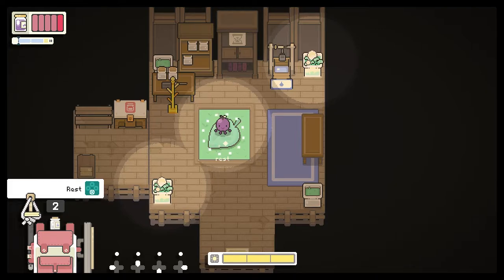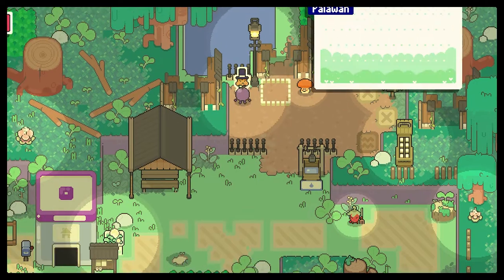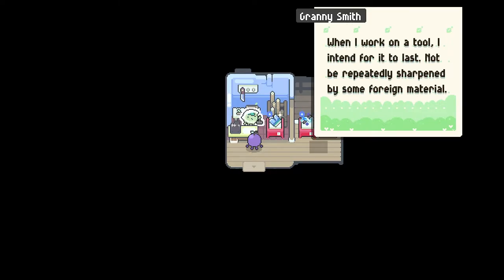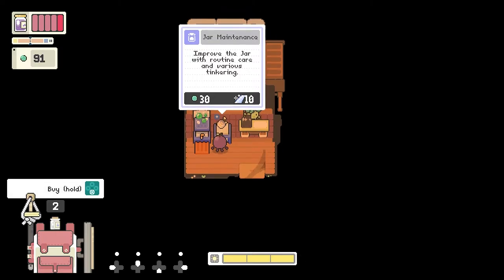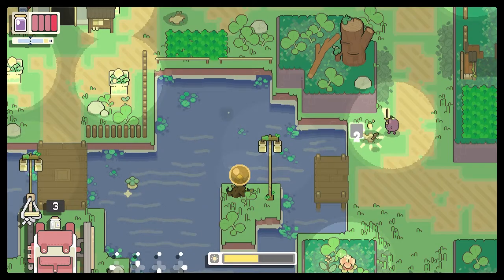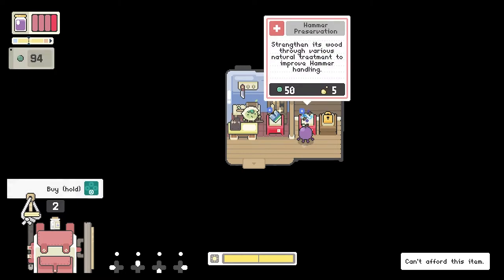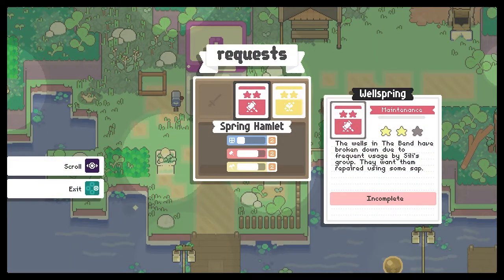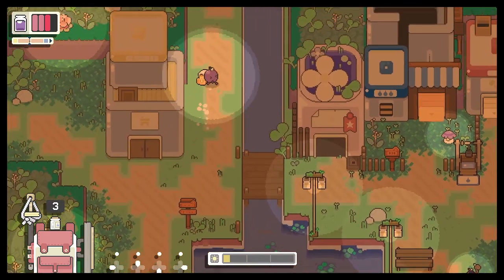Let's Play Garden Story // The Liberry is Open! // PC Gameplay Part 3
First name Concord, last name...uhh Grape? 🤔 Let's play some Garden Story! It's a BERRY good game!

About the Game:
Unify a broken community as the newly-appointed Guardian of The Grove. Traverse a vibrant island to combat invasive Rot, inspire its inhabitants, and rebuild your home. You won't have to do this alone: fruity friends await, ready to lend a hand!